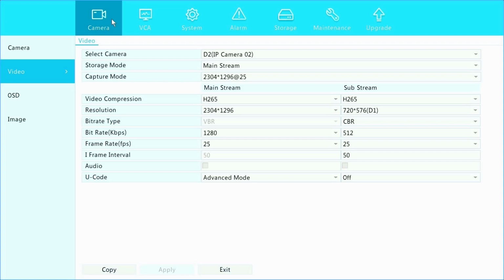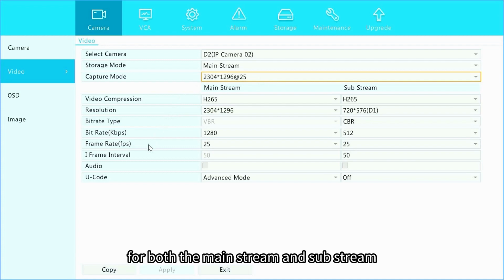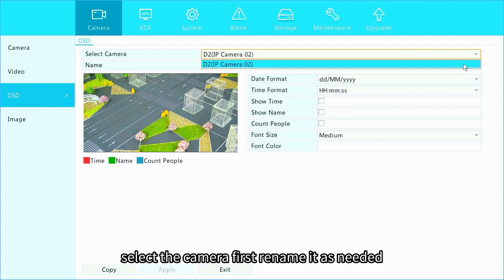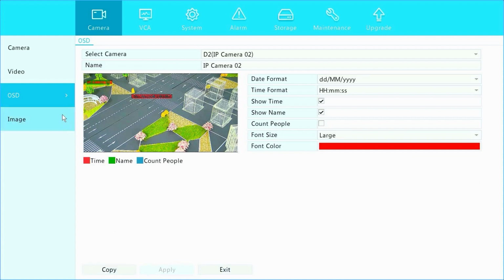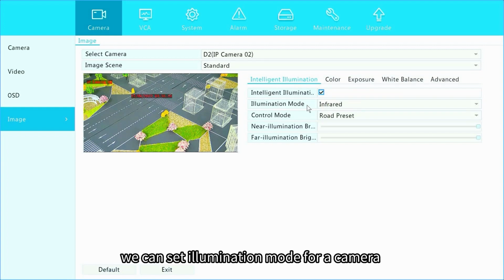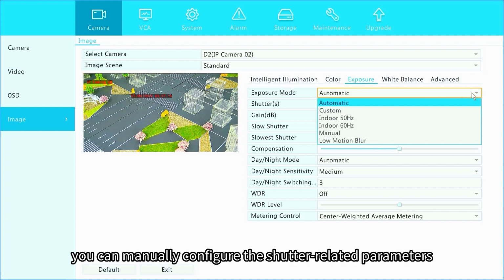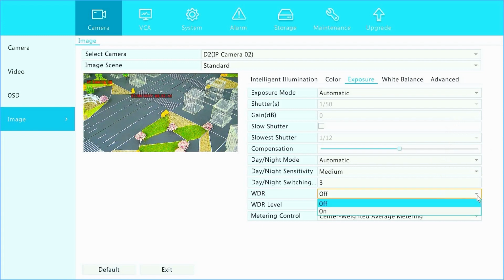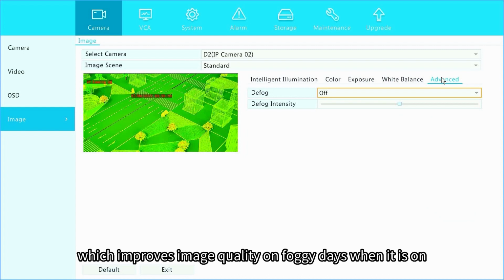カメラパラメータを調整